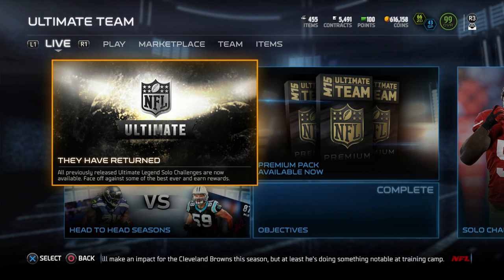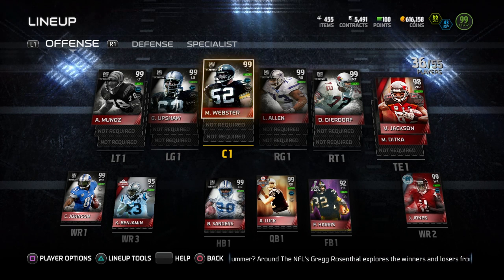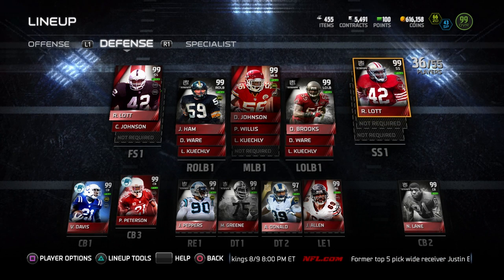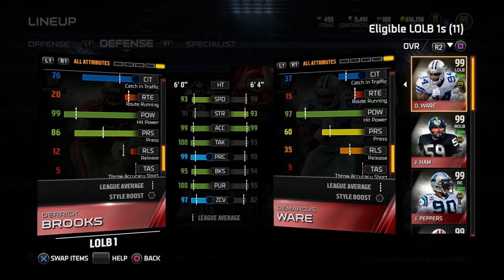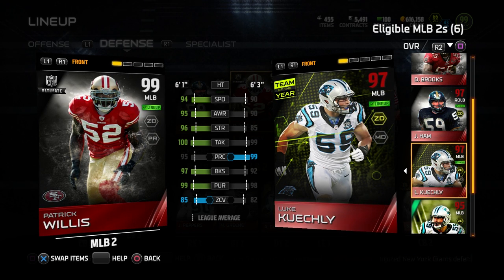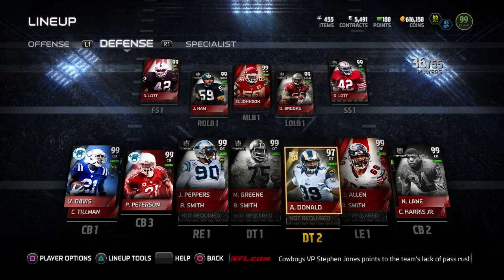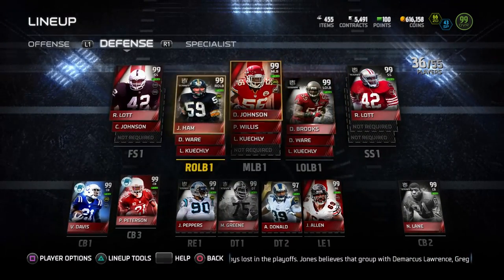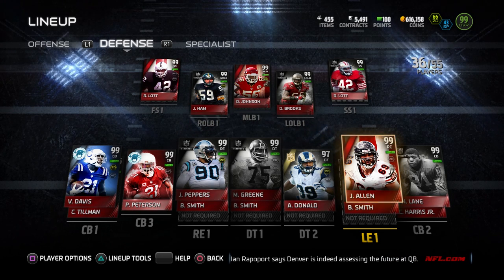My FINAL LINEUP UPDATE from Madden 15 Ultimate Team + Info on HUGE GIVEAWAYS!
My last and final Madden 15 Ultimate Team lineup before I give away my MUT 15 team to you, the subscribers, in the form of PINK SLIPS and giveaways on YouTube, Twitch and Twitter!